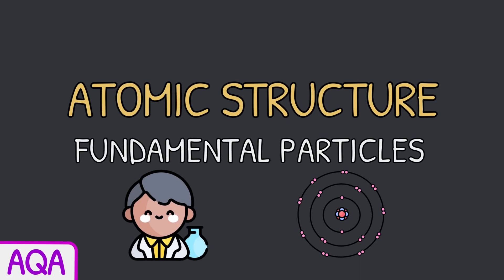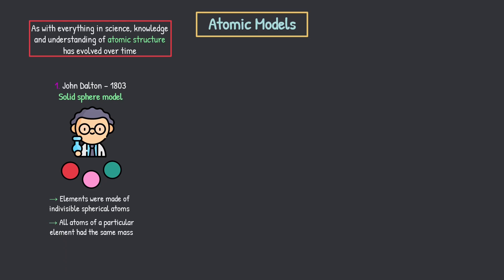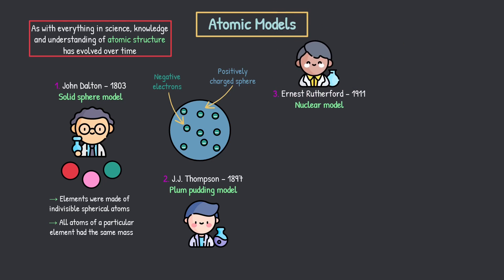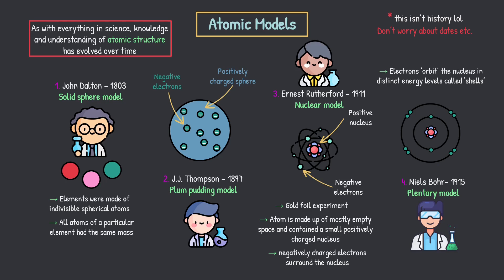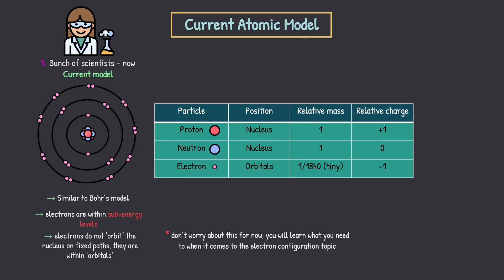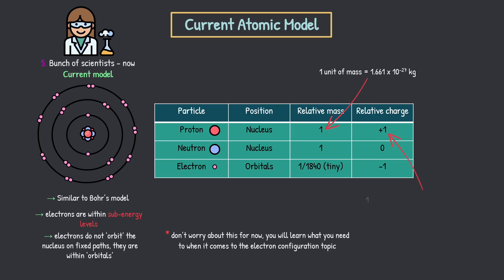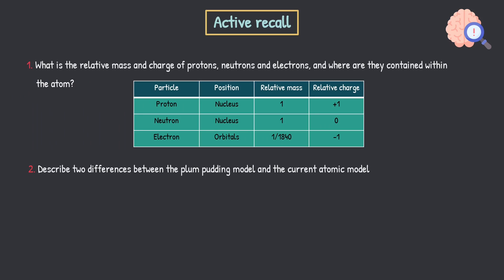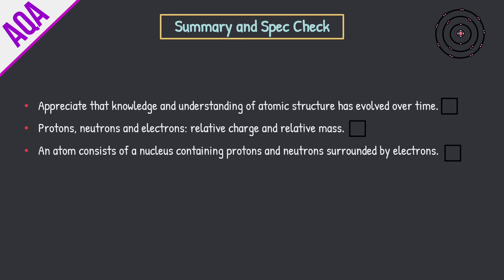Atomic Structure - Fundamental Particles & History of The Atom｜AQA A Level Chemistry Revision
Physical Chemistry #1 (Year 1 Revision)

This is intended to be an ultimate guide and revision video on 3.1.1.1 Fundamental particles under the 3.1.1 Atomic structure topic for the AQA A-Level chemistry specification. The aim of this video is to help all of you revise and prepare for your paper 1 and 3 exams.

⏱ In this video we cover:
00:00 - Introduction
00:22 - What you need to know
01:22 - Lesson content
09:54 - Active recall
12:40 - Spec check